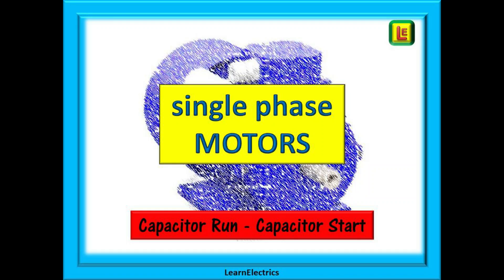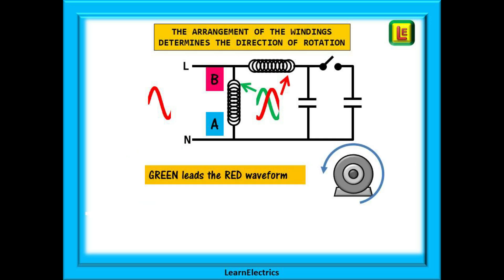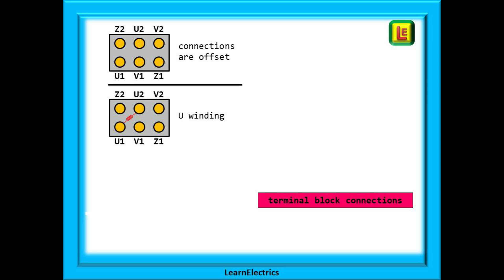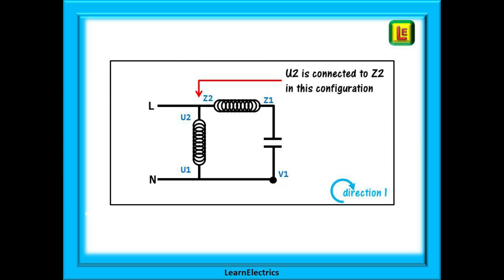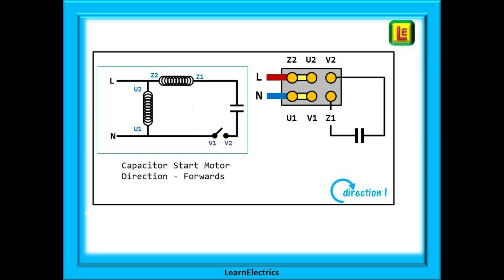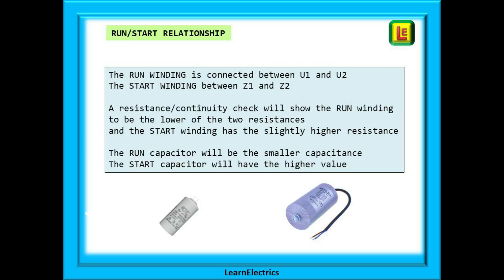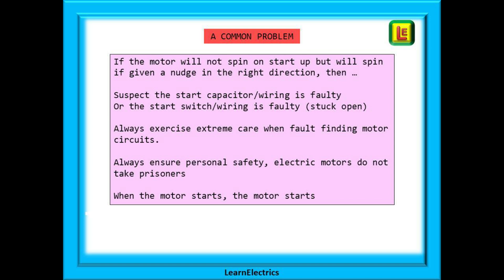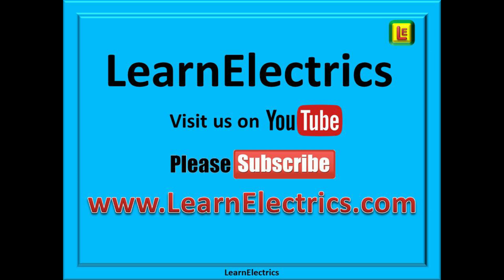SINGLE PHASE MOTORS – Capacitive Run and Capacitive Start electric motors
Single phase motors are a common sight in domestic, commercial and industrial situations.

Wherever there is electricity, there is going to be an electric motor not too far away.

Many industrial applications use single phase motors extensively and understanding how they work and how to wire them up is essential knowledge for any electrician and we cover here the three main types of single phase motor.

And how do we make the motor rotate in the opposite direction?

There is an easily followed method to do this and we show you the methods to make each type of motor rotate both forwards and backwards. Understanding the methods in this video will put you in a much more knowledgeable position if you are involved with electric motors, boosting your ability and your confidence.